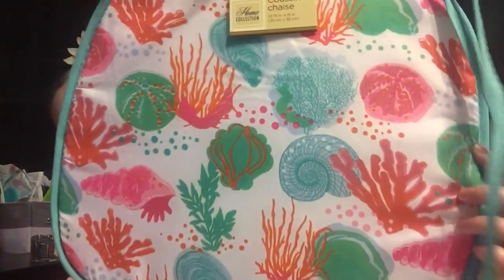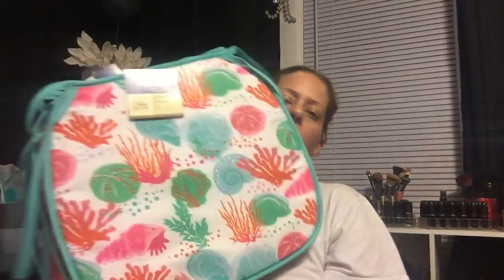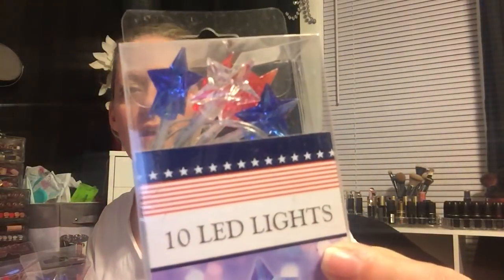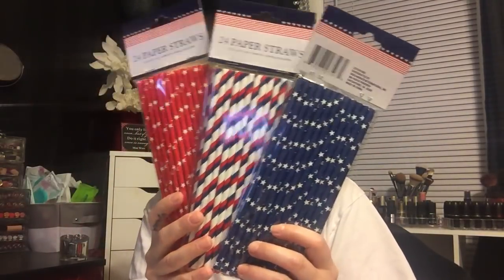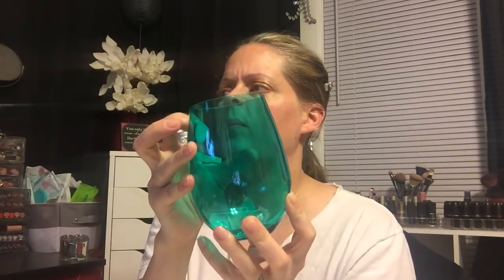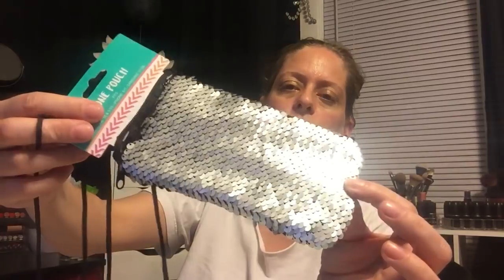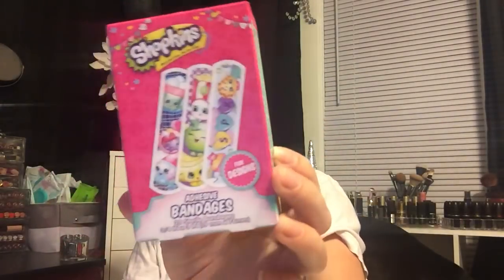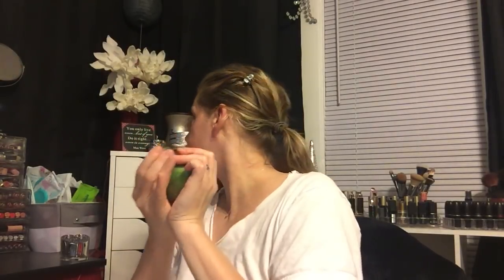MAY DOLLAR TREE HAUL: 5/4/18 | Angie’s Life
Dollar Tree is one of my favorite places to go! I ALWAYS find GREAT items and for such a GREAT price at just $1.00. This is a video of what I picked up on THIS trip to the Dollar Tree! Lol. I hope you all enjoyed this shopping haul video of what I picked up this time at the Dollar Tree! I have them all in a playlist if you want to check them all out the easy way! Love and Hugs from my little family to you! XoXoXo!

👗Poshmark: alehman357

💪🏼MyFitnessPal alehman357